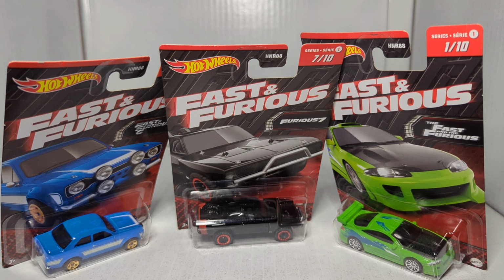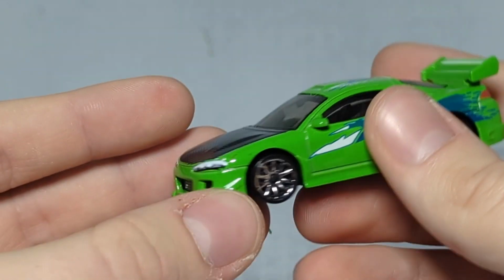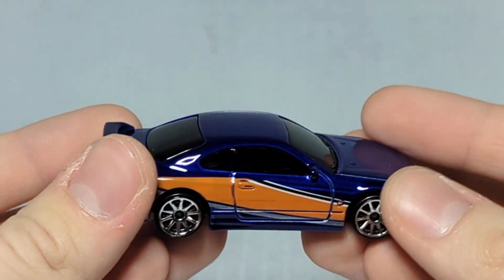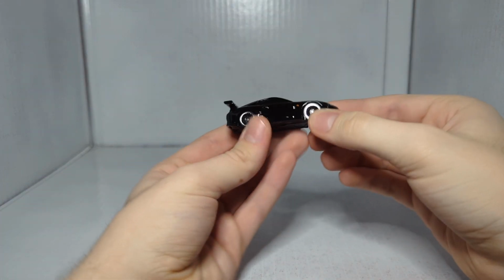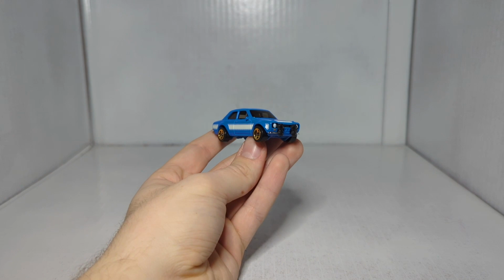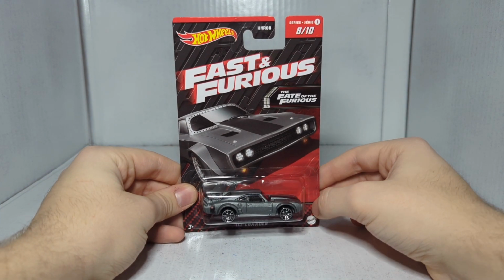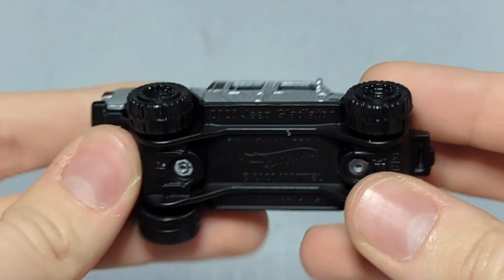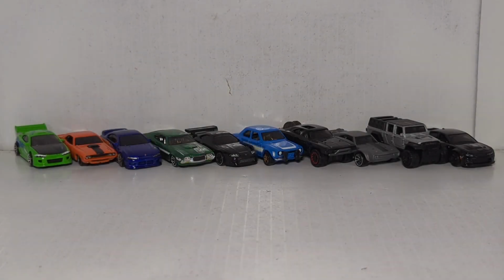2023 Hot Wheels Fast & Furious Themed Series Series 1 Unboxing And Review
Schedule :
Sunday : Announcements And Sign Ups
Monday : Shorts
Friday : Weekly Unboxings
Saturday : Race Day!!!

1995 Mitsubishi Eclipse: 3:13
1970 Dodge Hemi Challenger: 5:53
Nissan Silvia [S15]: 8:15
1972 Ford Gran Torino Sport: 10:36
Toyota Supra: 13:02
1970 Ford Escape RS1600: 14:57
1970 Dodge Charger: 18:32
Ice Charger: 21:57
2020 Jeep Gladiator: 24:01
2020 Dodge Charger Hellcat: 26:35